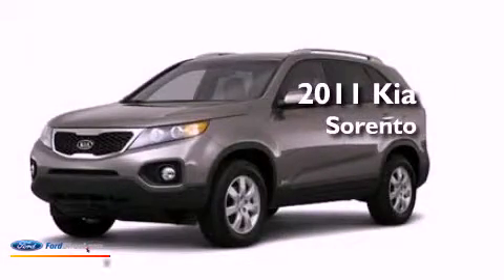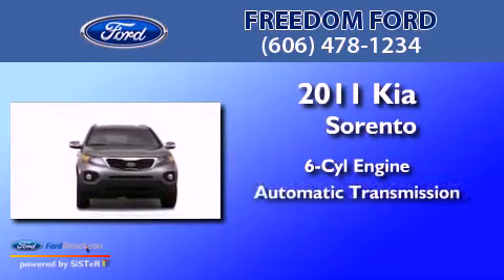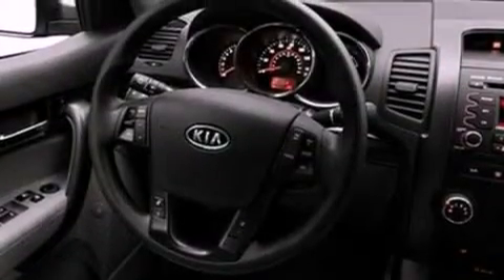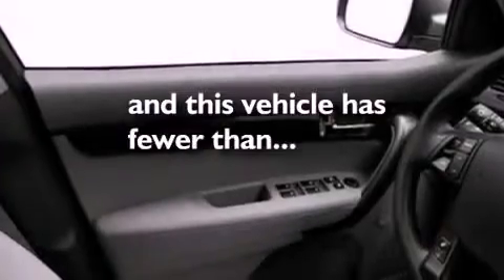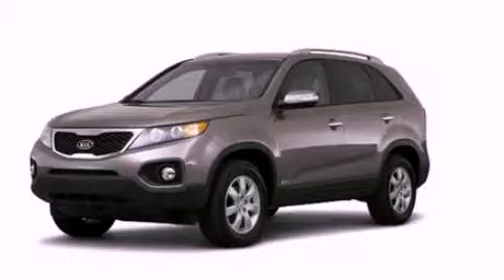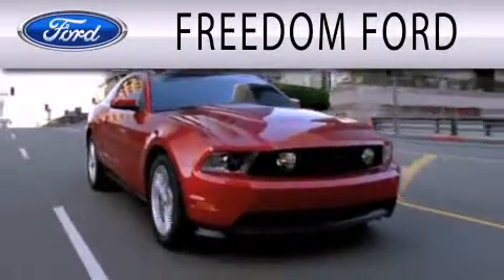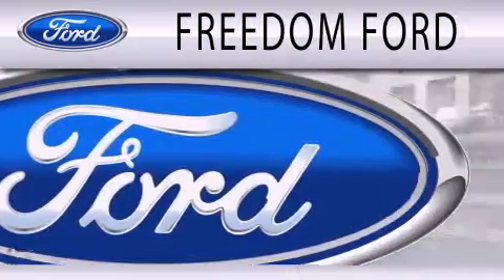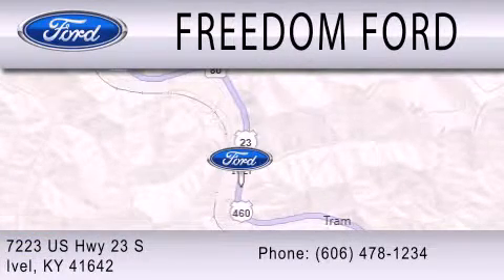2011 Kia Sorento Ivel KY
Year : 2011
 Make : Kia
 Model : Sorento
 Engine : 3.5L V6 24V MPFI DOHC
 Trans . : 6-SPEED AUTOMATIC
 Exterior : GREEN
 Miles : 42,763

 Stock : V88811U

 7223 U.S. Highway 23 South